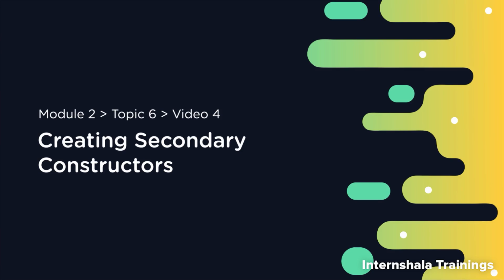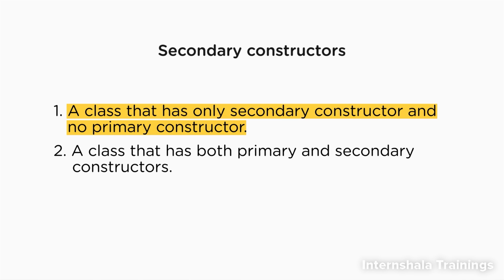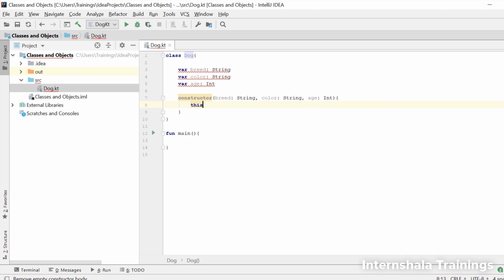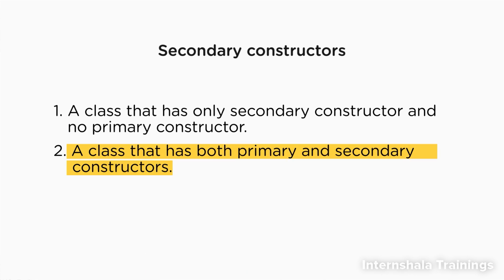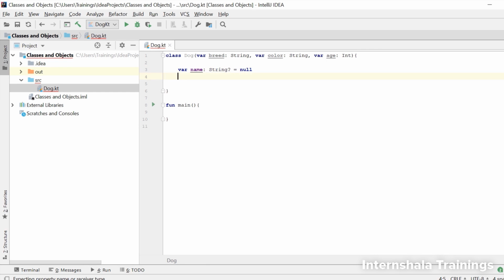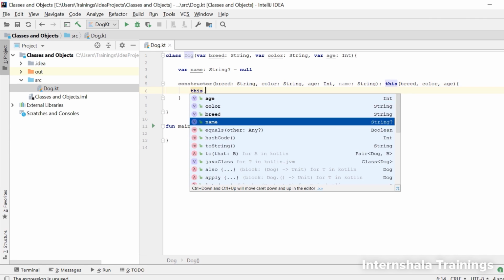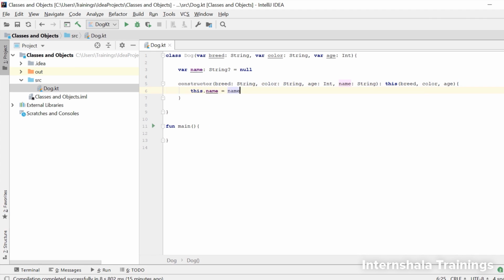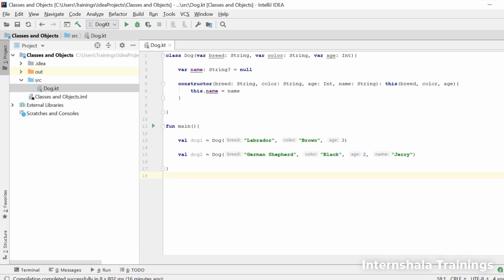Mobile app development using kotlin language#Module2.5(4)